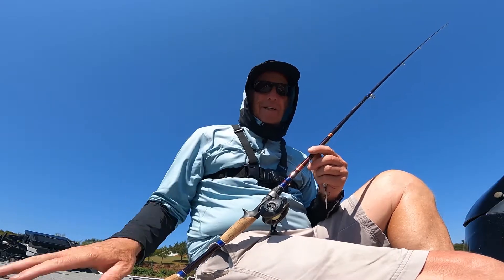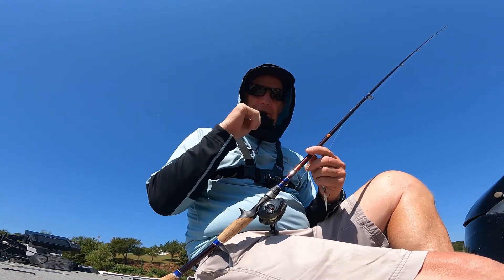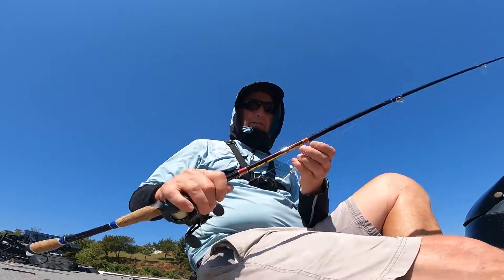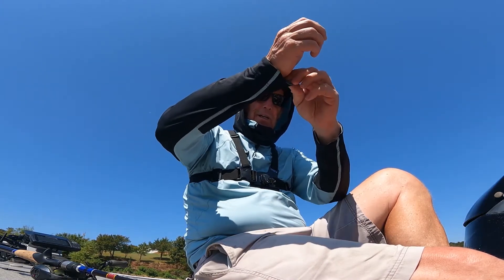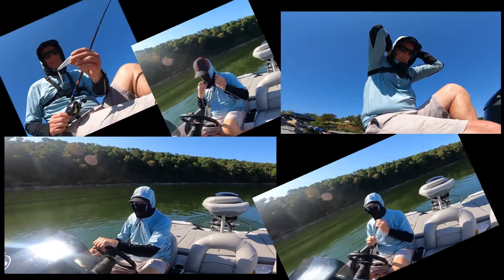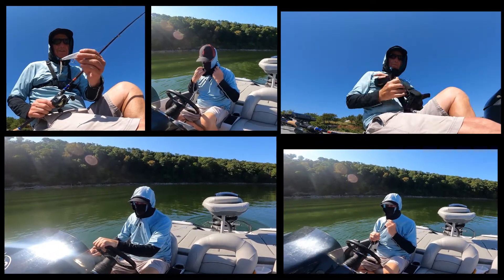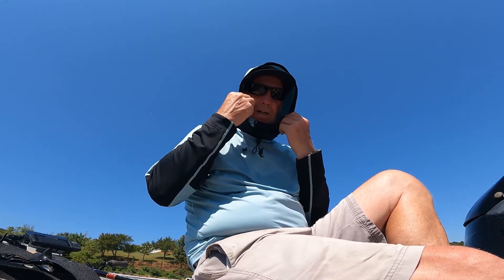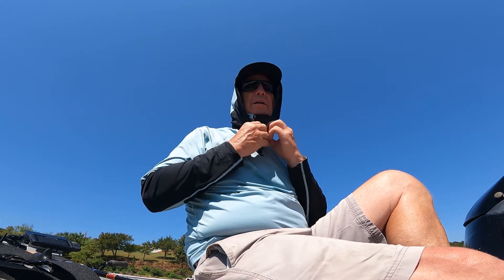Buck N' Bass Delta Long Sleeve Hooded Shirt and Barrack Face Shield featuring guide Brad Wiegmann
Buck N' Bass Delta Long Sleeve Hooded Shirt and Barrack Face Shield featuring Beaver Lake Fishing Guide Brad Wiegmann.